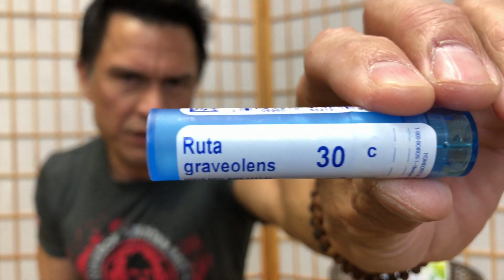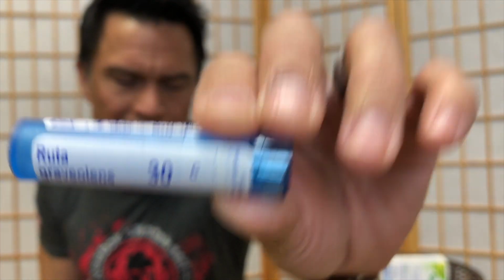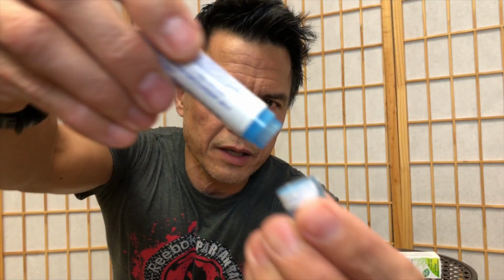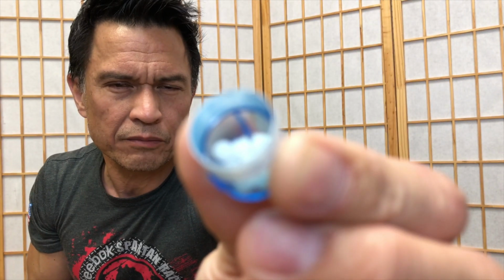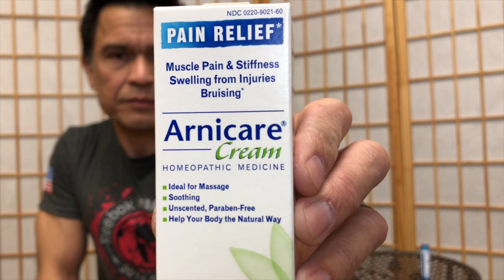Homeopathic Sprain Strain Treatment (Unboxing by DrRic)